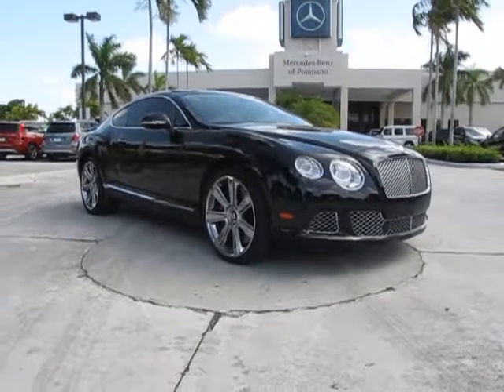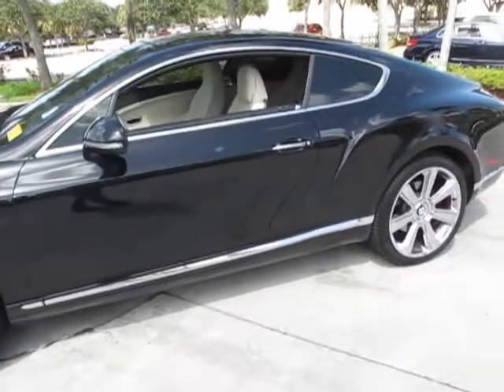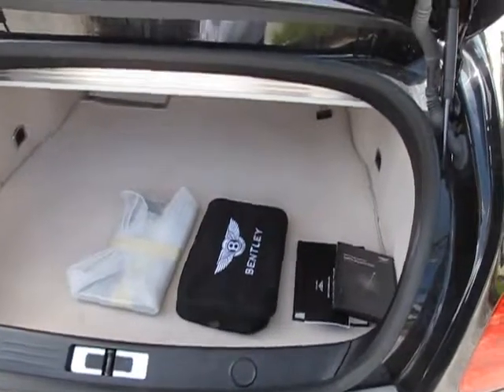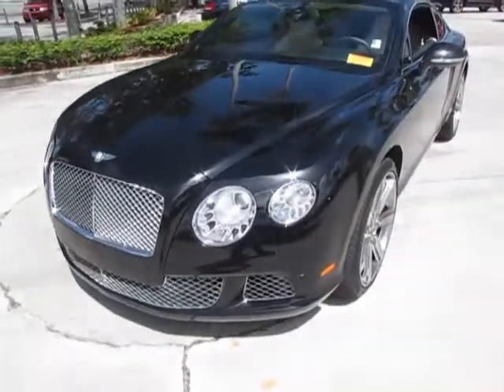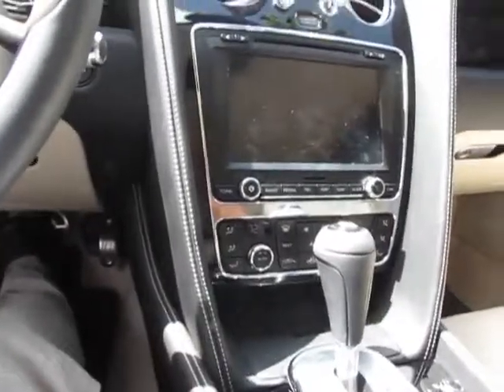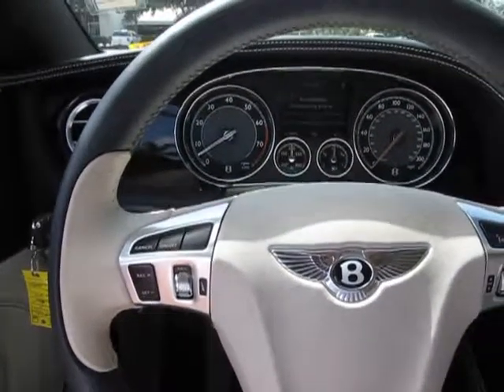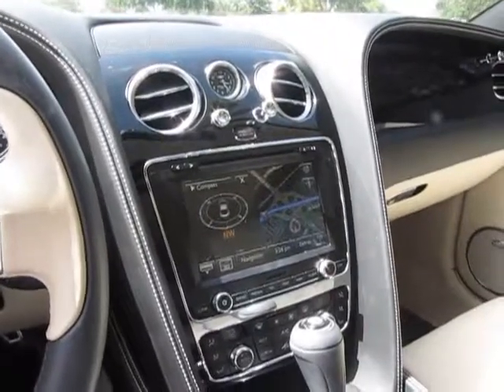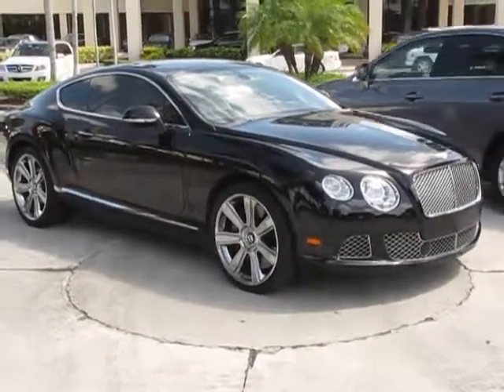2012 Bentley Continental GT for sale at Mercedes Benz of Pompano